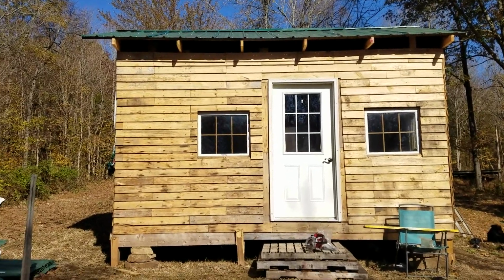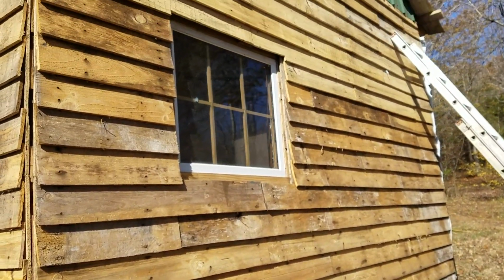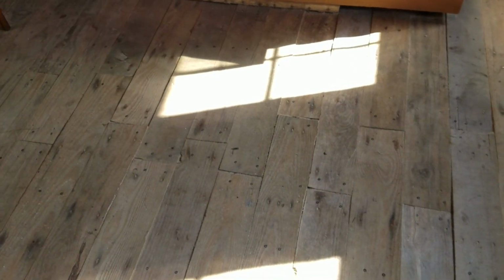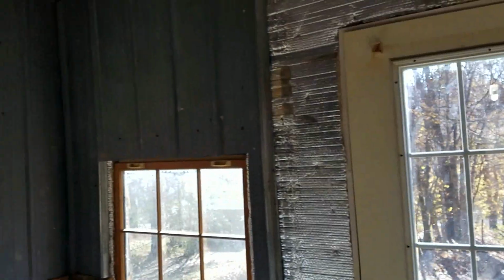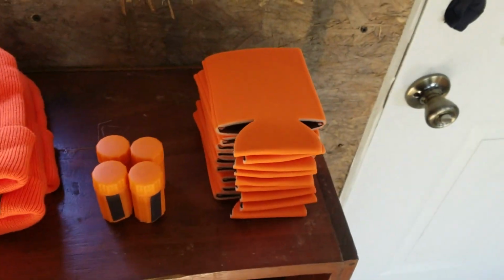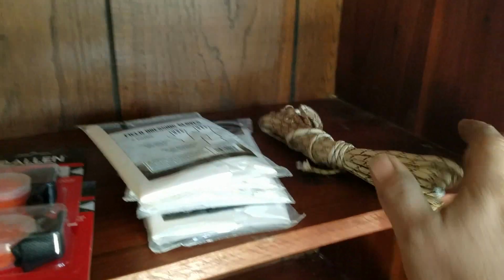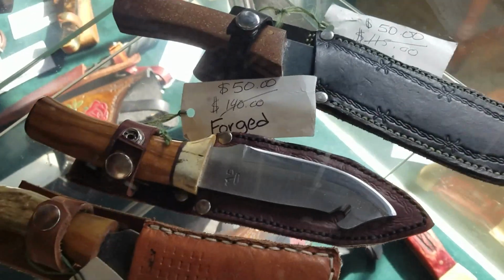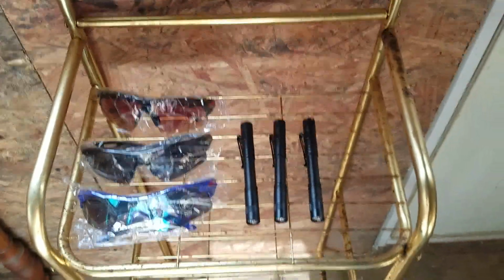Pallet Building Spring Hollow Forge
I decided I needed a store so I built a building from pallets. This is my pallet building store.